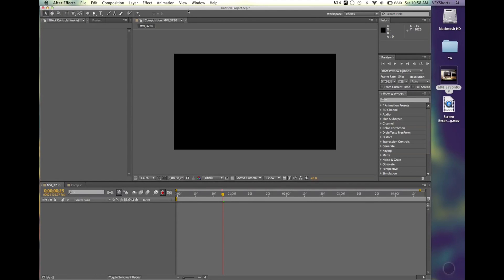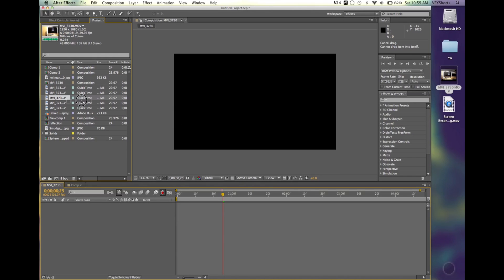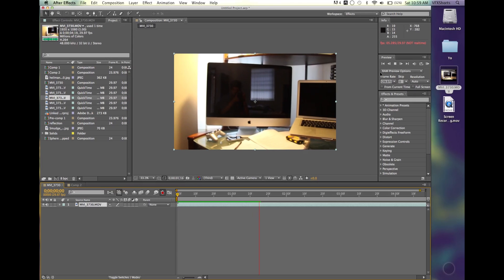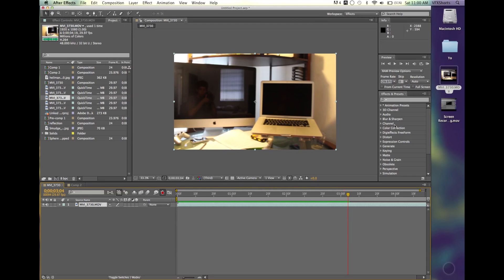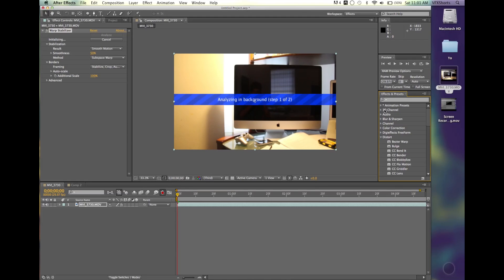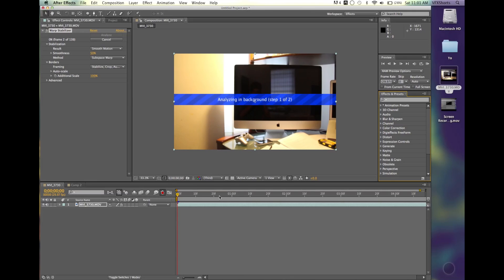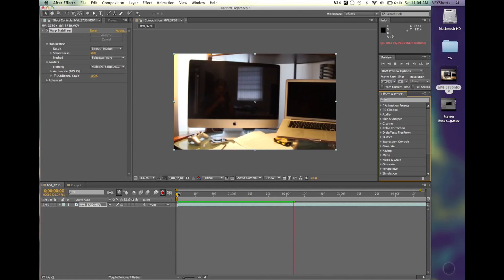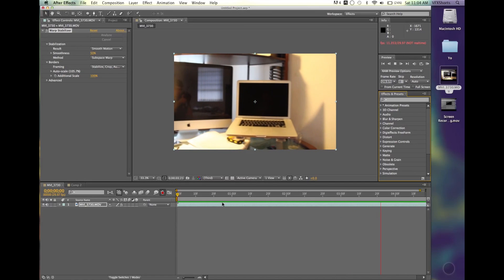How to Stabalize Footage in After Effects (After Effects Tutorial)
In this episode of VFXShorts, I teach you to do a dolly effect in after effects to make smooth pans if you don't have the money to pay for professional dolly.